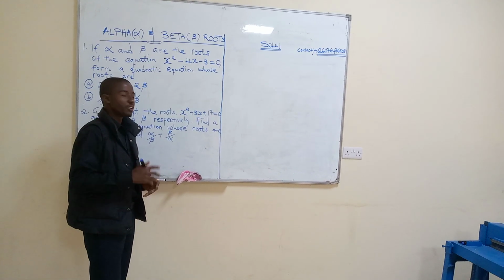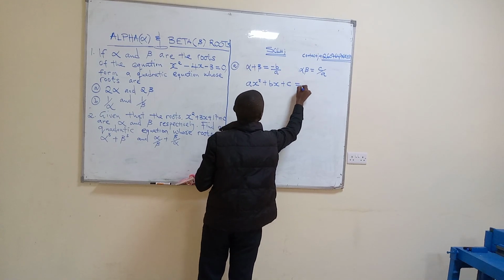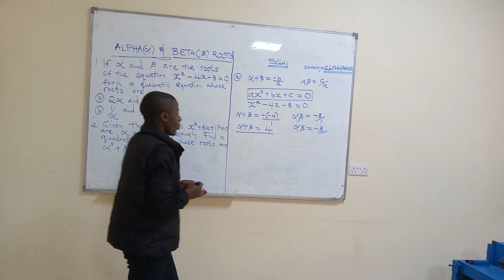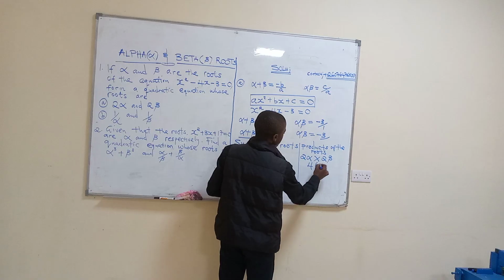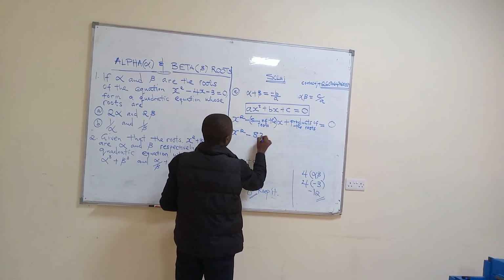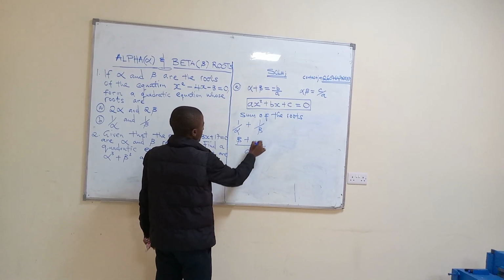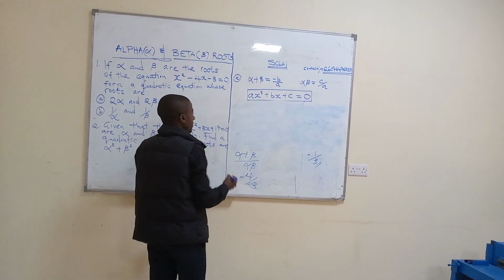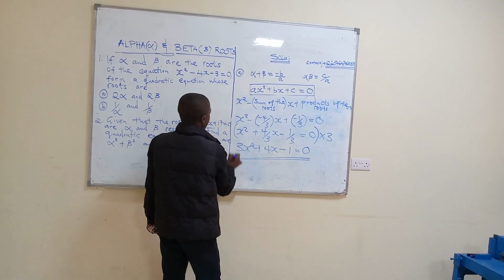ALPHA AND BETA ROOTS PART 1